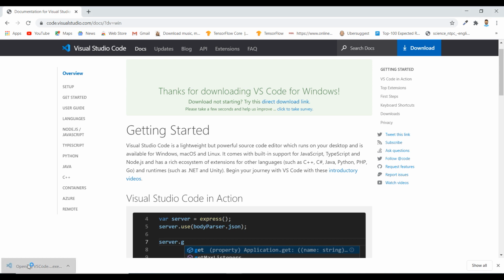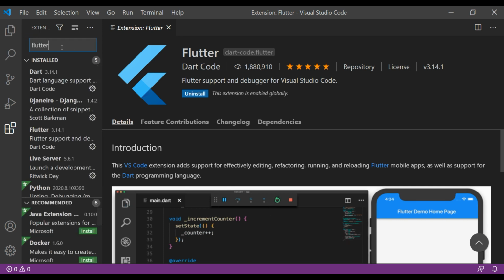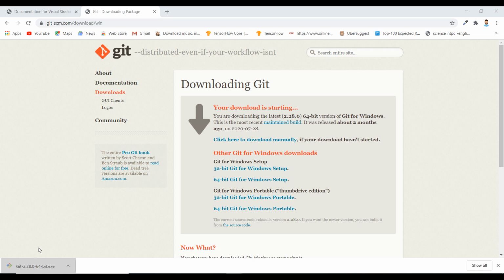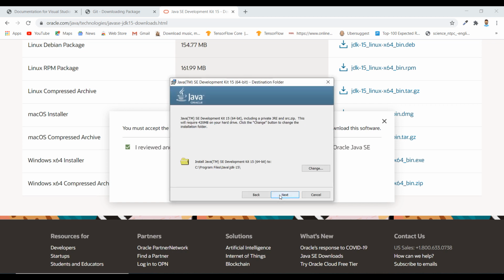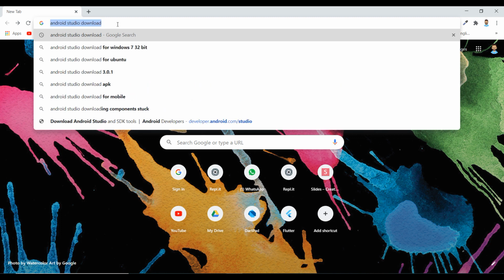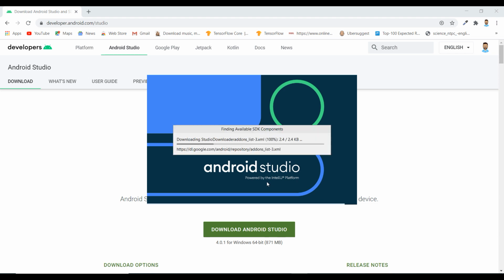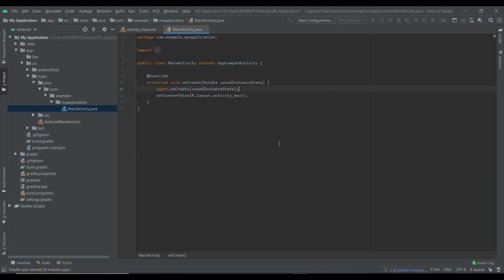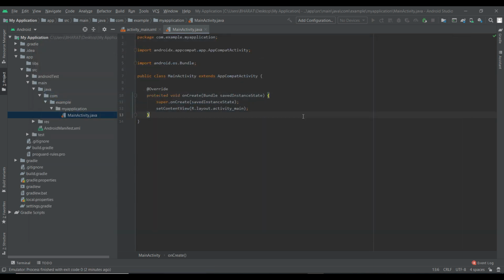Flutter Installation for windows | Part 1 | Flutter Installation for Beginners | VS code setup, Git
This is First part of flutter installation.
This will be a Series of Flutter tutorials. In this series we will be working on various interesting projects on Flutter.

In this Video we will install Vs code and its Flutter Extension, Git , JDK , android studio and it android Virtual Device.

you can Follow me and ask your questions on instagram as well:-